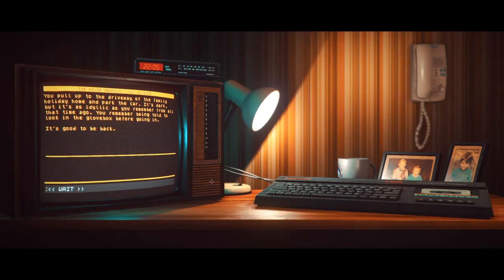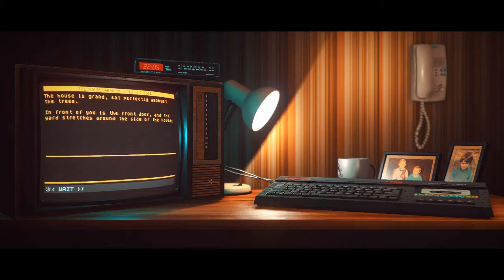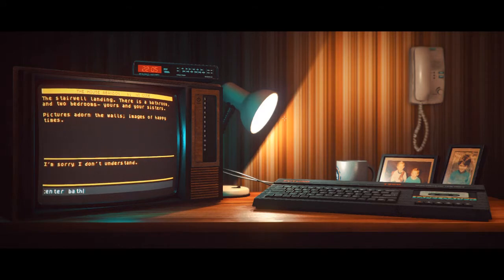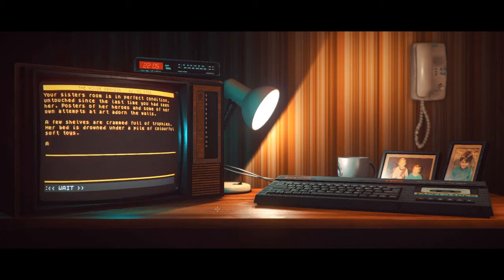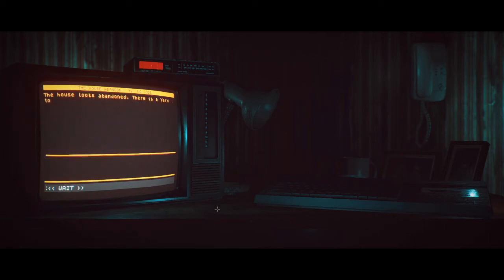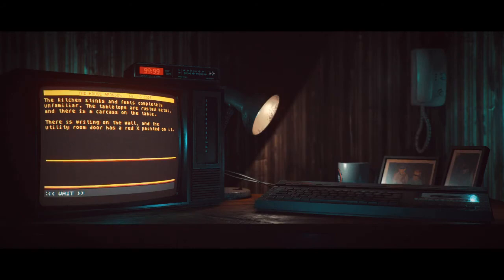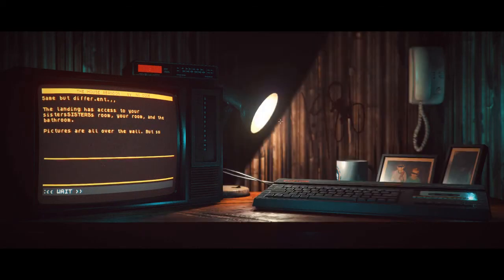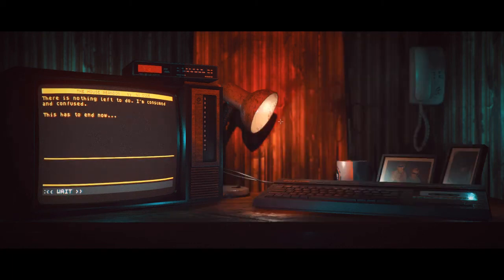Let's Play Stories Untold, Katz Plays | ep1 | Commodore Sixty-Horror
The House Abandon, sories of a happy family are torn tragedy. The question is... what are you going to do about it?

I didn't know what exactly I was getting into, other than short stories, and horror. This did not disappoint.